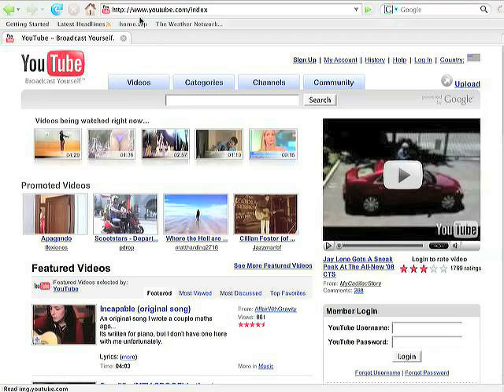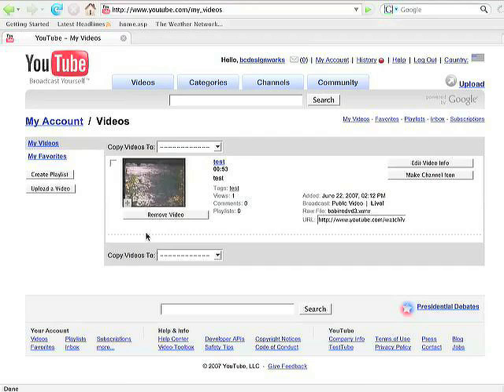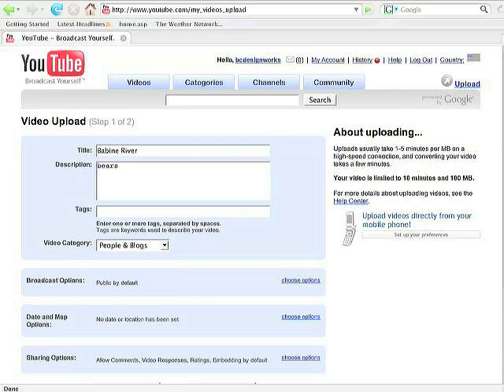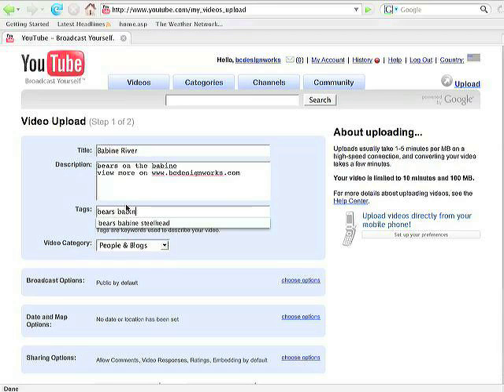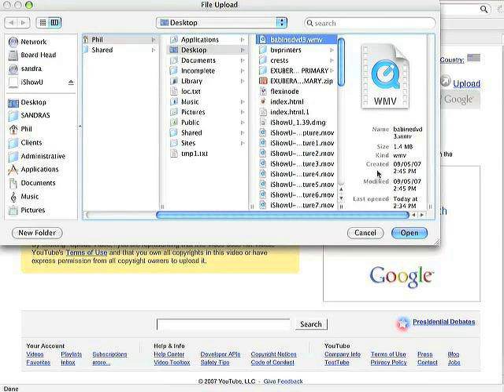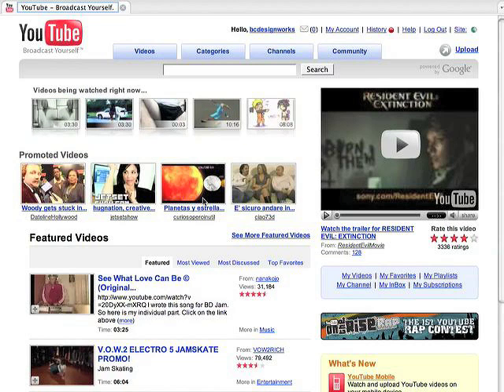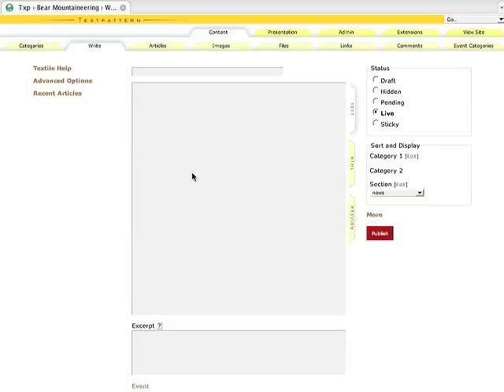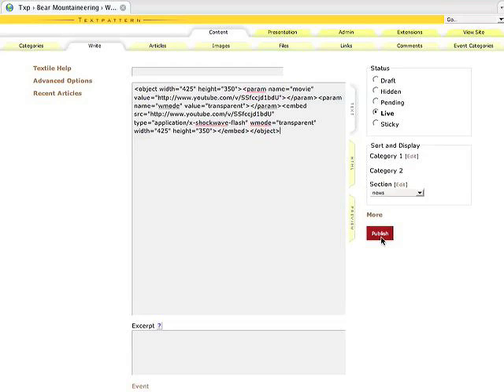You Tube 101 v 2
How to upload a video to youtube and embed it on your textpattern or drupal site.